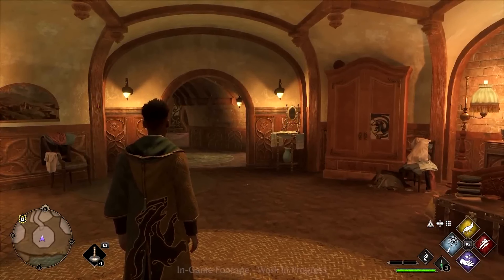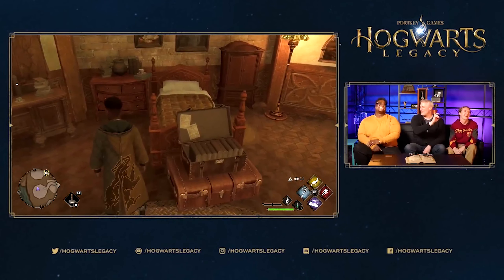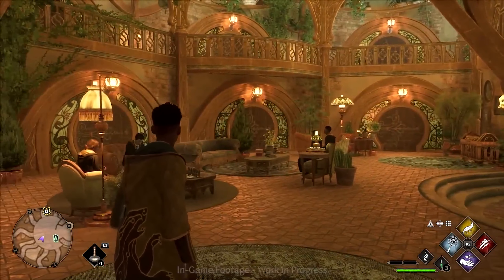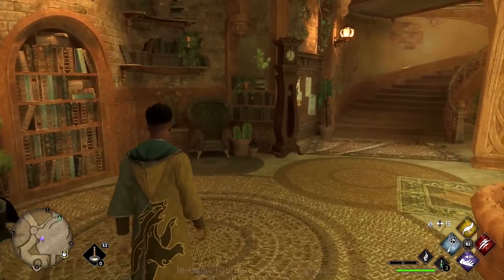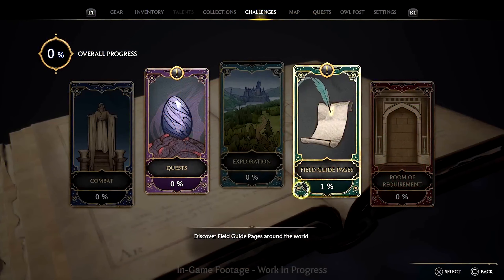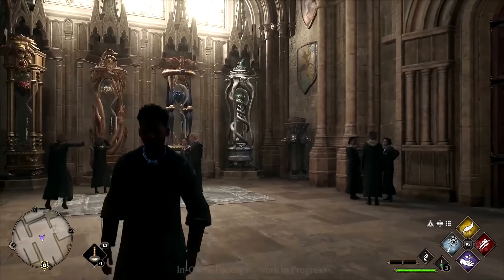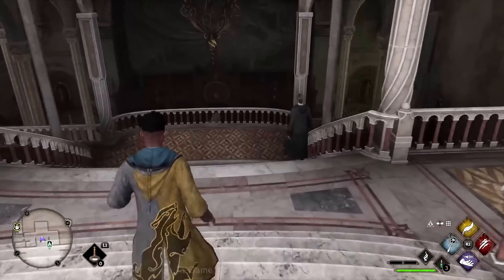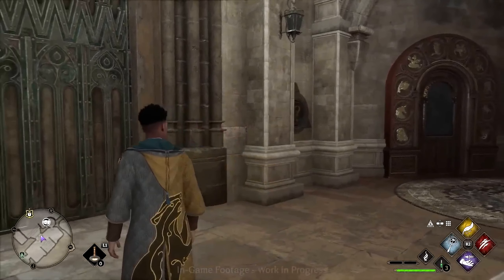Hogwarts Legacy - 20 Minutes of Touring Hogwarts School of Witchcraft and Wizardry (With Commentary)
As we already know, Hogwarts School of Witchcraft and Wizardry is massive. So ride along with some of the developers of Hogwarts Legacy as they give you a gully guided tour of some of the places you'll get to visit in the game.